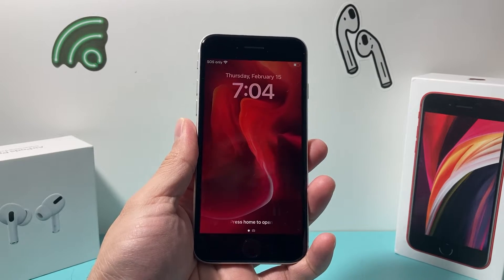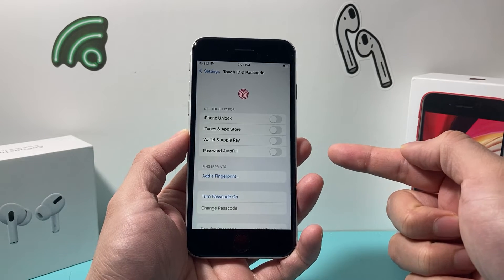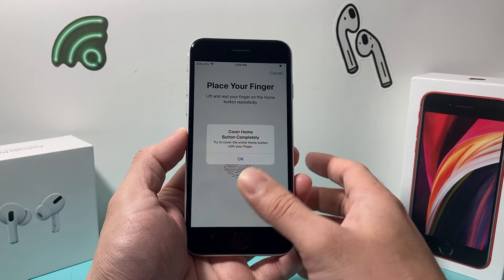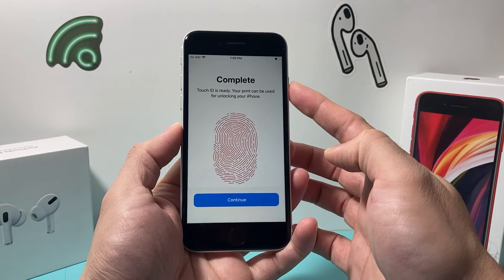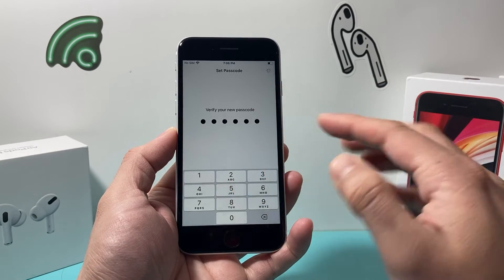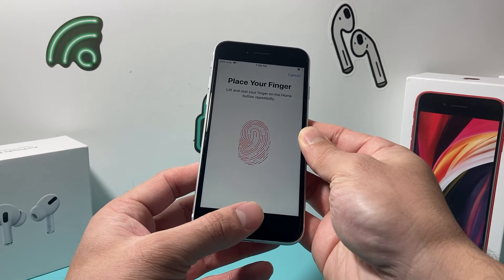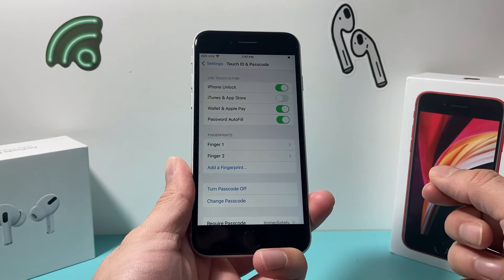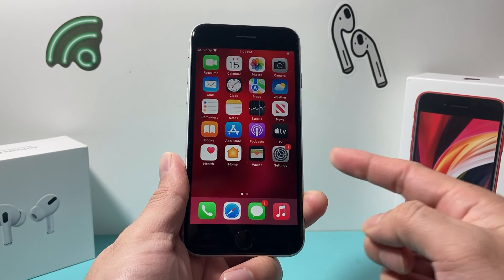How to Add Another Fingerprint on iPhone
Learn how to add a fingerprint to enable you to use Touch ID on your iPhone home button. Also we show you how to delete or remove fingerprint on your TouchID on your iPhone.